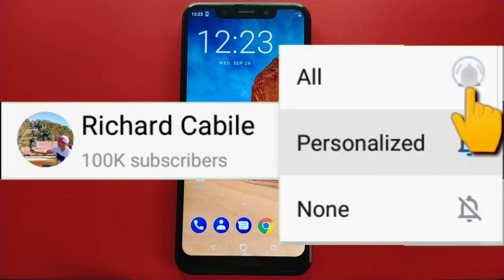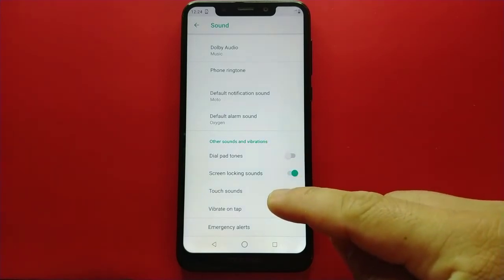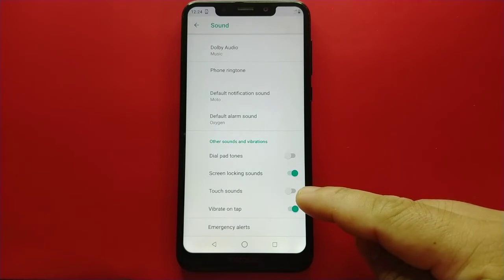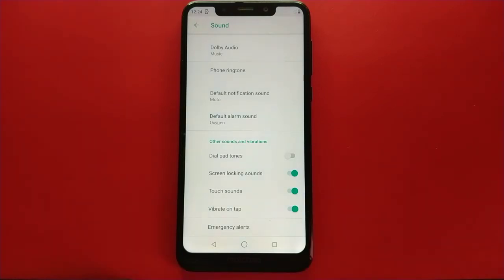How to Turn ON or OFF Touch Sounds on Motorola One (XT1941-4)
Do you want to turn ON or OFF Touch Sounds on Motorola One (XT1941-4).  In this tutorial I will teach you how to Turn ON or OFF Touch Sounds on Motorola One (XT1941-4) mobile phone.

Thanks...